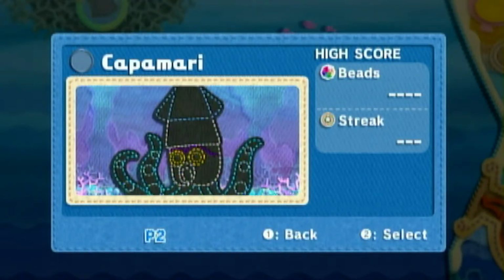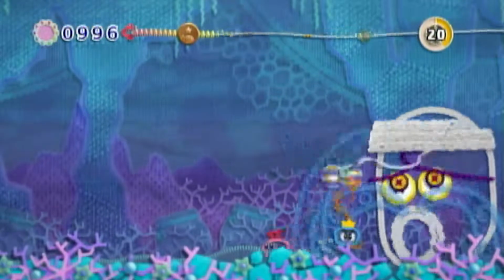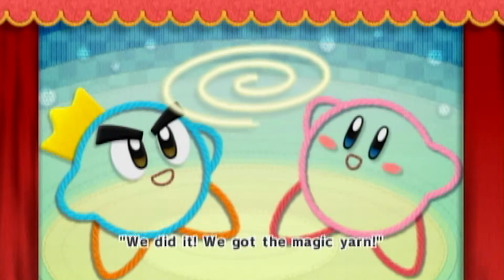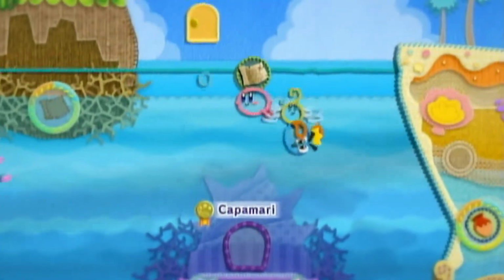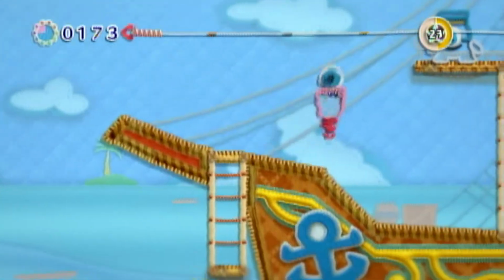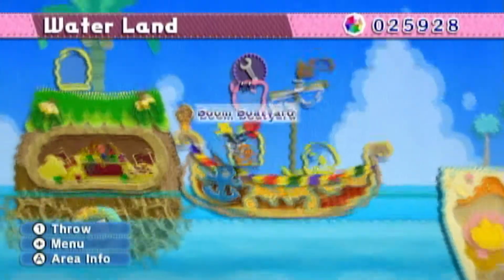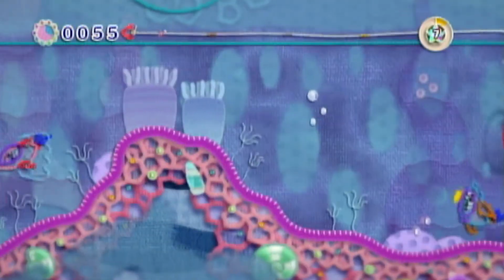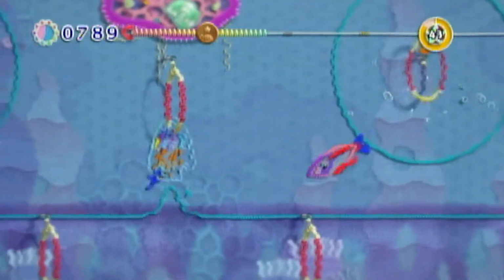Let's Play Kirby's Epic Yarn Episode 13: Capamari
We take on the boss Capamari as well as take on the two bonus stages of Water Land.

Note: I apologize if this video is a little interlaced, I had alot of issues trying to edit this video.